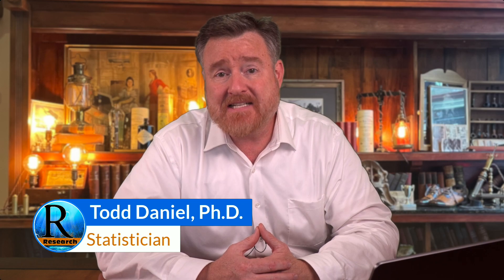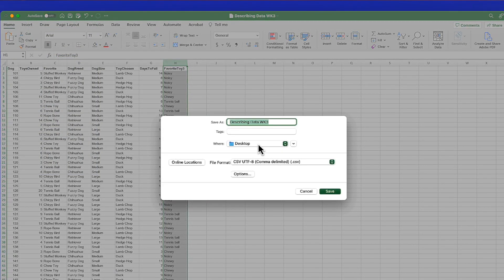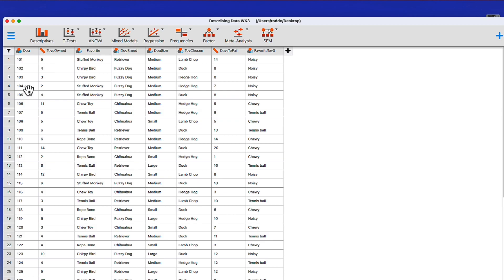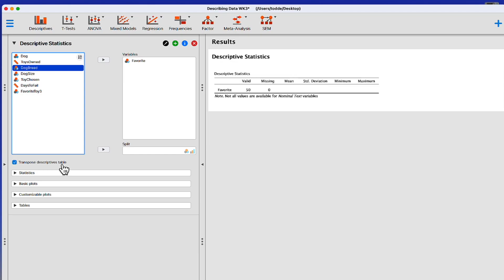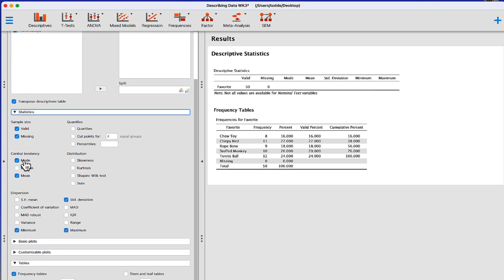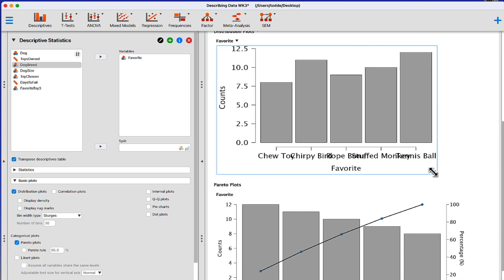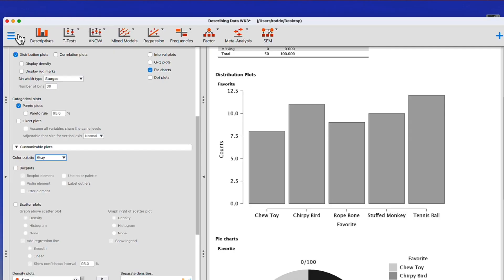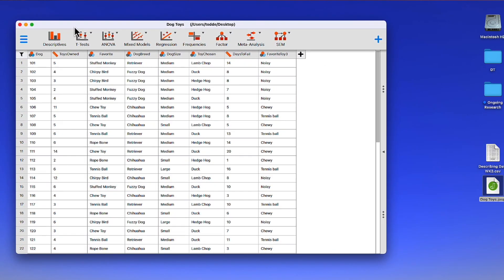Descriptive Statistics for CATEGORICAL Data in JASP (WK3e)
Categorical data are nominal and ordinal level. They are typically displayed using frequency tables and bar charts. Dr. Daniel uses JASP to demonstrate frequency tables, bar charts, Pareto bar charts, and pie charts. Then he shows how to format charts to grayscale for use in APA style publications.

Chapters
0:00 Introduction to the Dog Toys dataset
1:25 Export CSV data from Excel to open in JASP
3:50 Descriptive statistics for categorical variables
8:20 Grayscale charts for APA style

This video is part of a series for an introductory statistics course. It supports an academic course QBA 237 Basic Business Statistics at Missouri State University, College of Business, Department of Information Technology and Cybersecurity.
You can reach Dr. Daniel by searching for Missouri State University, then enter his name in the search bar